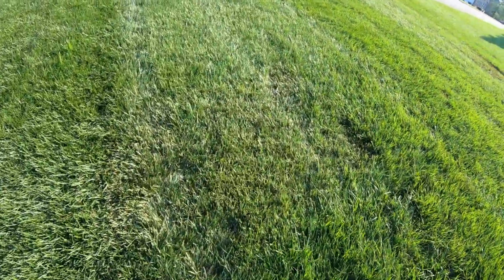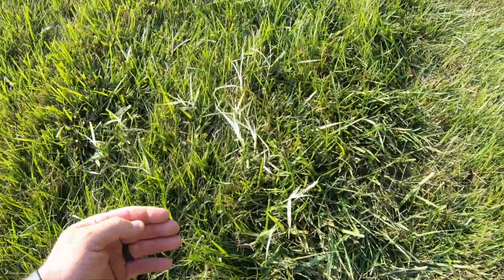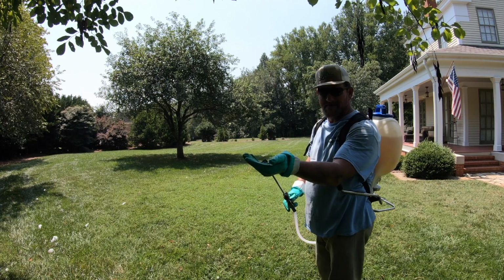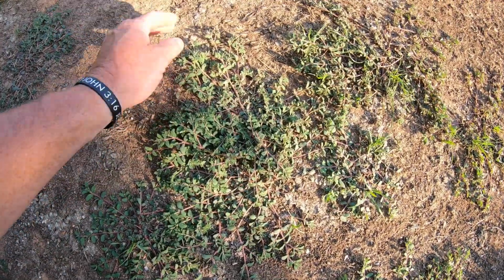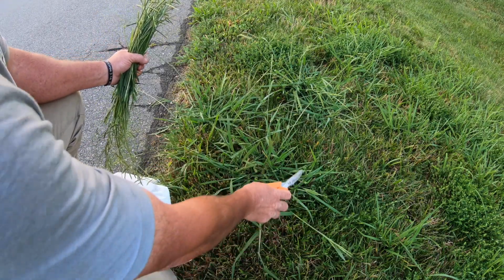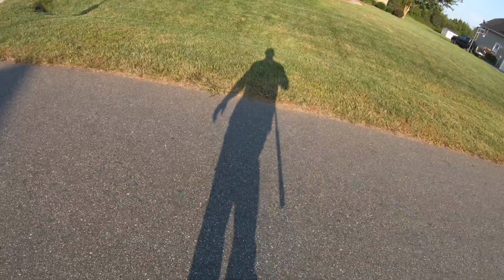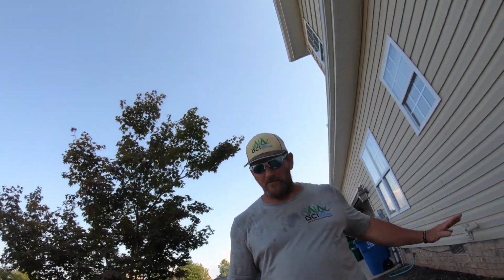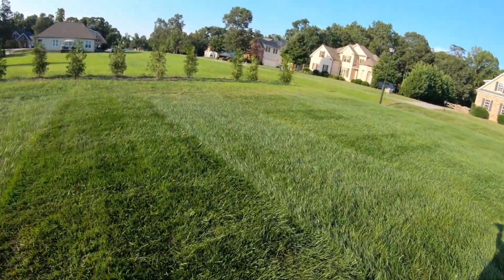Does Weed Control Affect Grass Seed?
Some herbicides will have a negative affect on grass seed. PLEASE be sure and read the label on every herbicide you use.